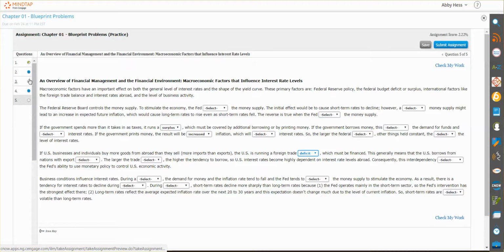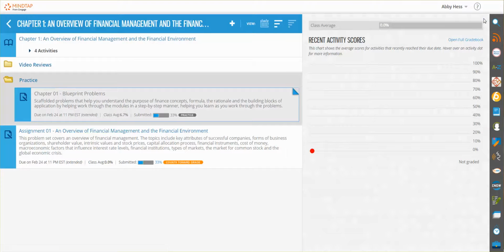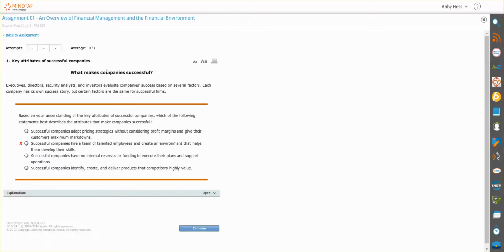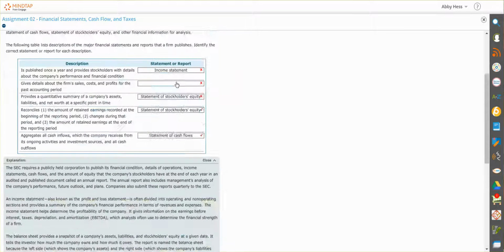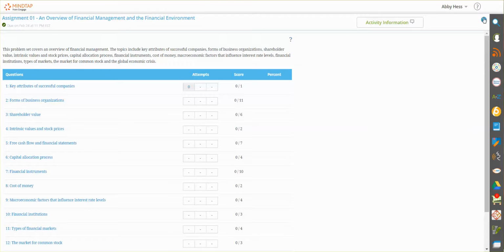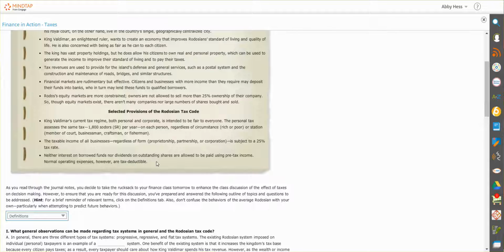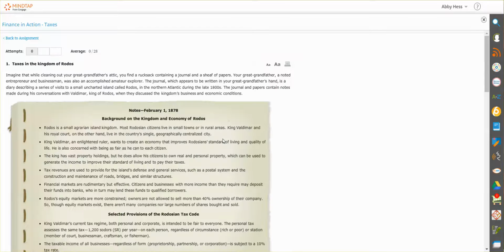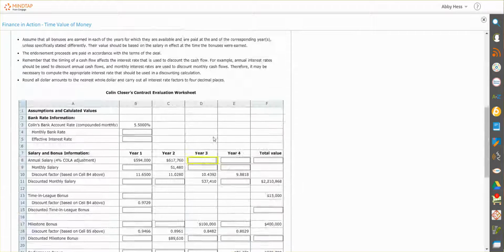Blueprint problems problem set Finance in Action